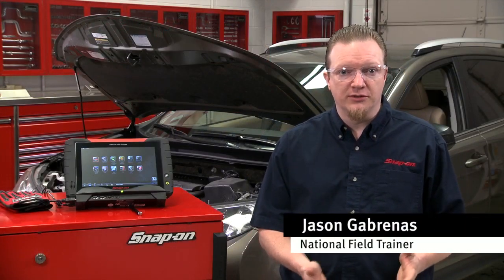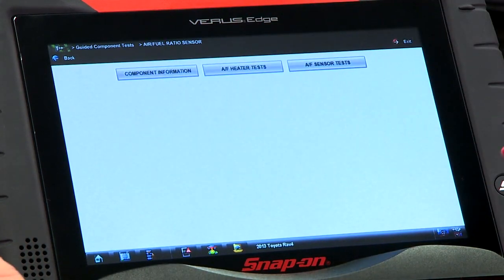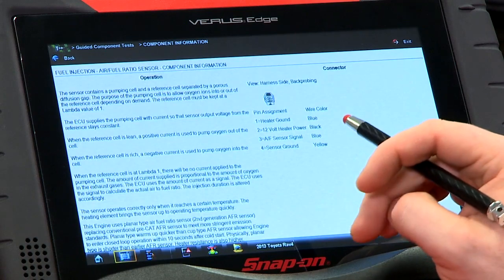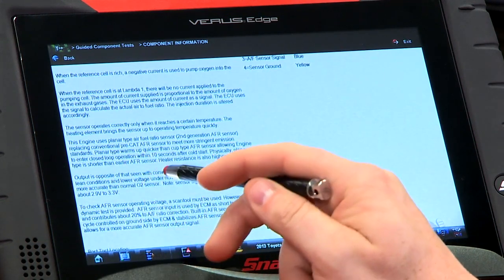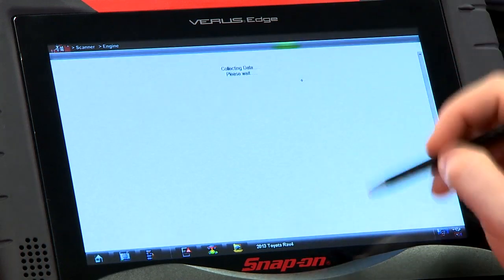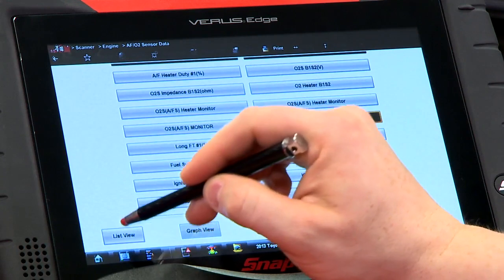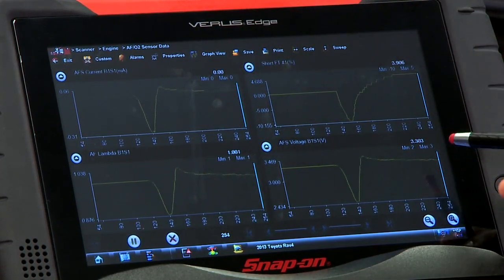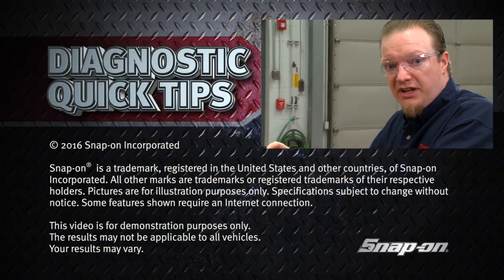Air Fuel Ratio Sensor Testing Diagnostic Quick Tip | Training Solutions®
If you need to know how to test an air fuel ratio sensor, we have our Automotive Expert, Jason Gabrenas, here to show you how to test and inspect an A/F sensor using a Snap-on® OBD2 scanner. We know modern Air/fuel ratio sensors can be difficult to test and inspect, so learn from the experts.

Vehicle: 2013 Toyota® RAV4